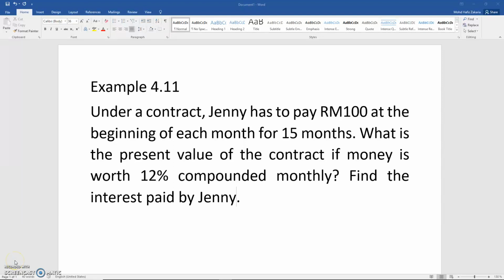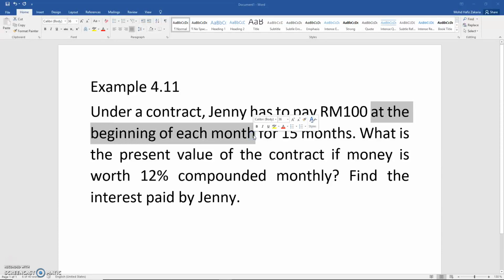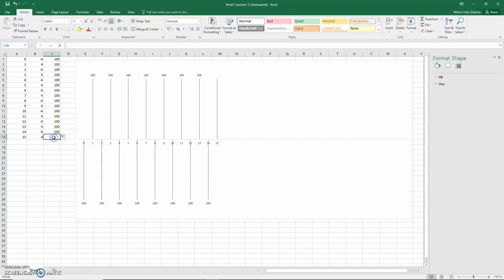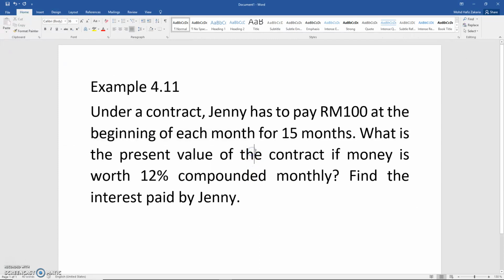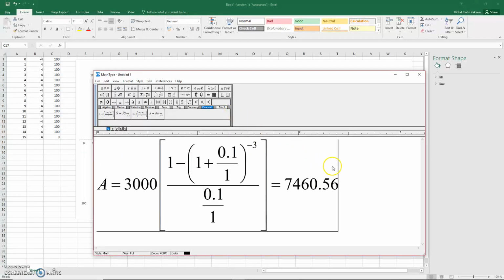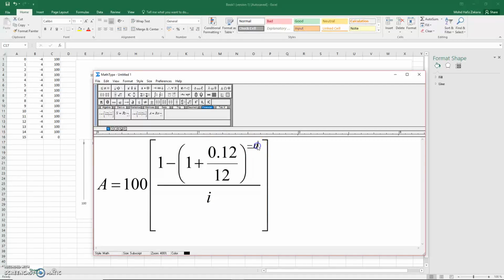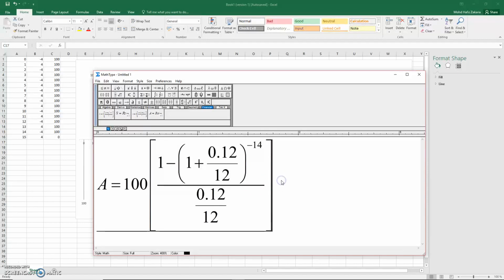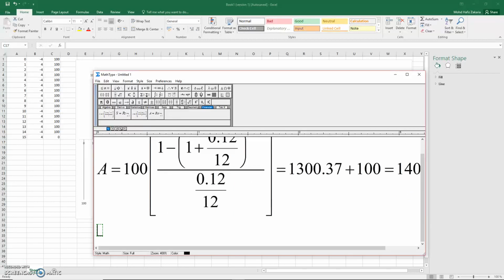Example 4.11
Example 4.11 Present value of annuity due